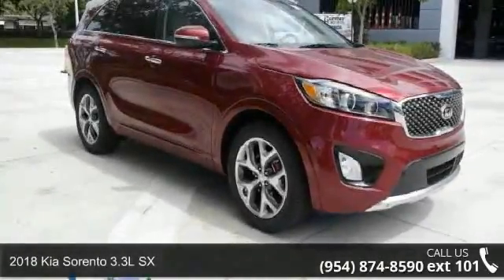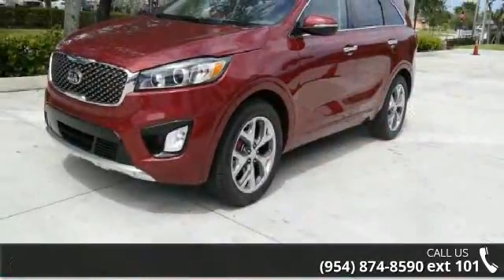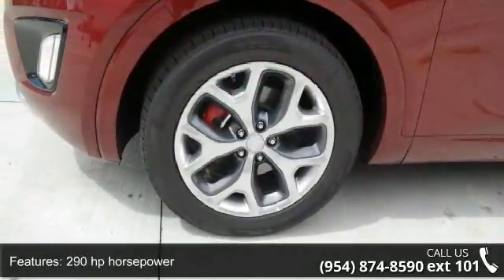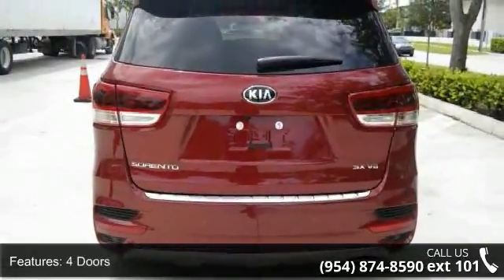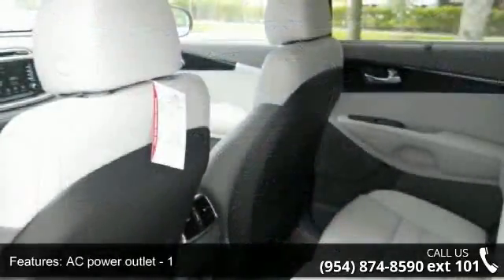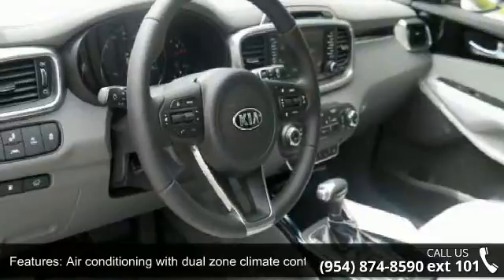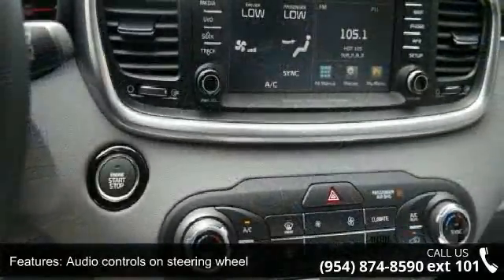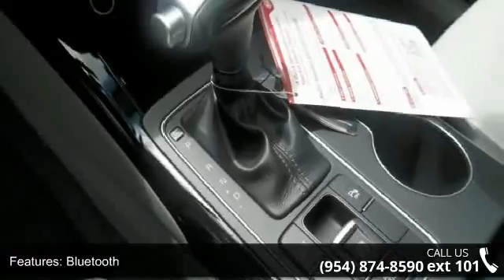2018 Kia Sorento 3.3L SX - Gunther Kia of Fort Lauderdale...